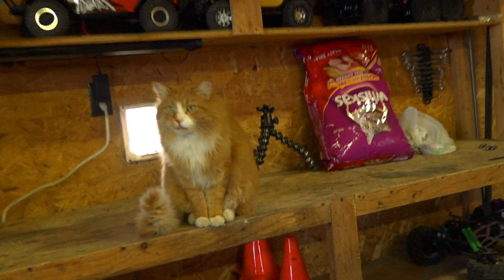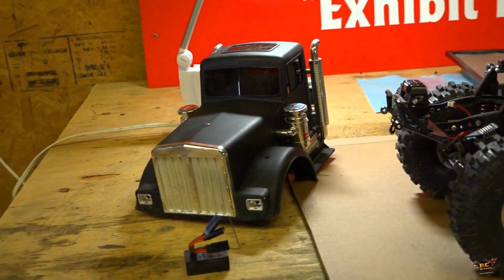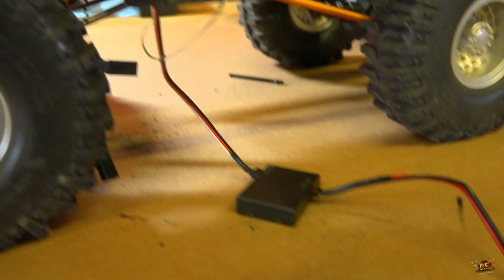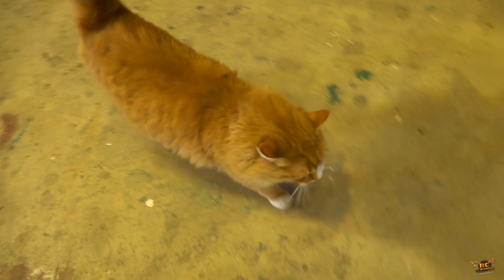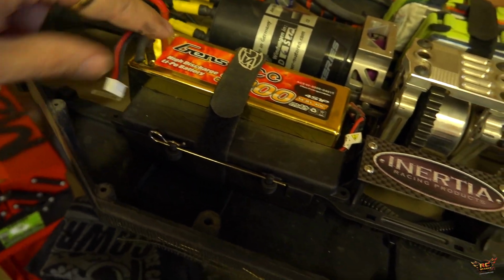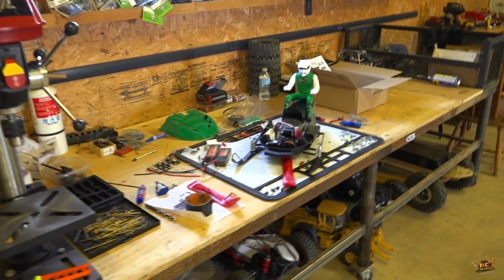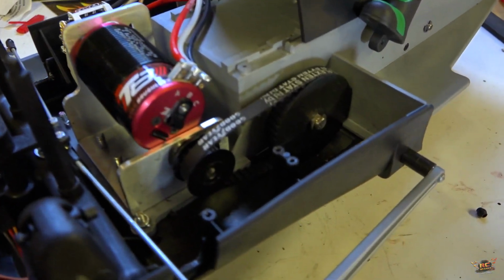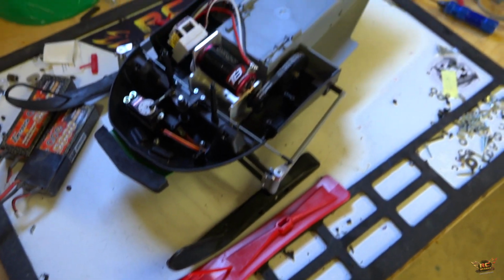RC ADVENTURES - Shop Update: Recent 2015 RC Projects I am working on.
- I'm in my outdoor shop, and I got a few things I am working on. So many projects, but only one man! It certainly takes time to do things, though I know how many of the "now" generation is watching.  You are gunna have to wait this out with me! These three projects are in the works, and I am having a great time with my Radio Control hobby. The time, dedication, money and more have to be well considered and laid out with a plan.  Black Peter is an AWESOME 6x6 TRUCK, the unveiling video is It was the Winning truck of the RCSparks Studio TTC 2015! That was an awesome event, and is here on YoUTube for you to enjoy.

My Electric Losi 5T needs some work. Mostly the centre differential and MGM ESC.

And finally, my Snow Mobile will be completed in a few weeks time.